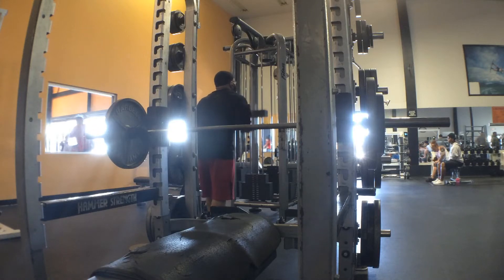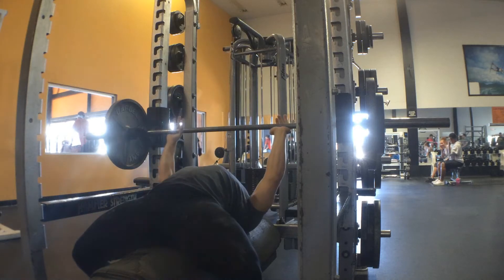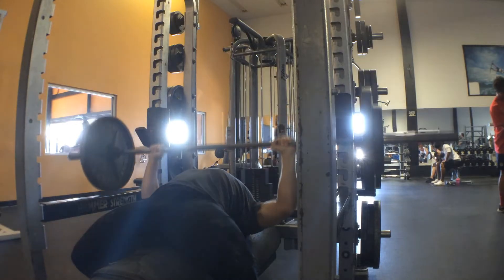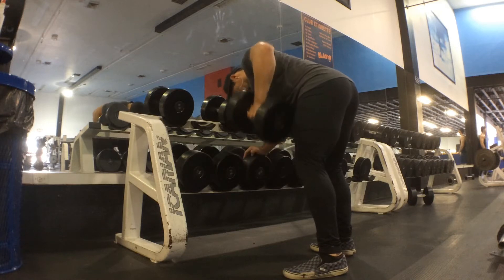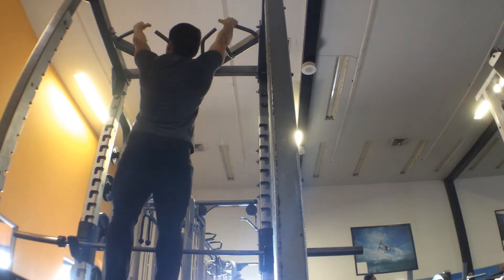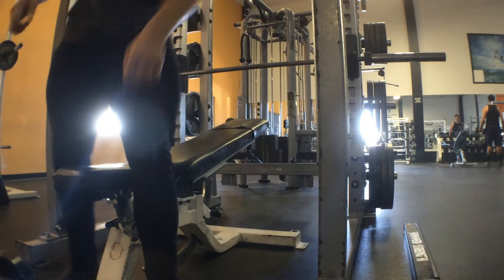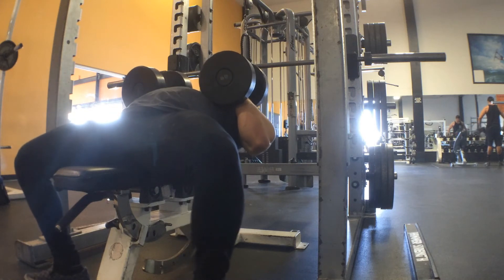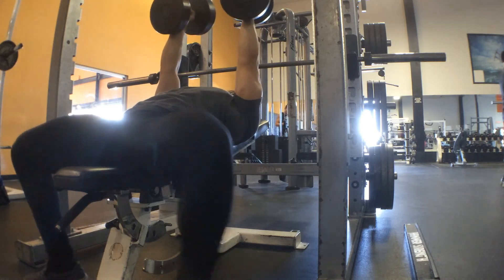Becoming Elite | Bench Press Issues | 14 Weeks Out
ANY AND ALL FORMS OF NEGATIVITY WILL NOT BE TOLERATED. ALL CHANNELS WHO TROLL MYSELF AND OTHERS WILL BE BANNED.

Training:
Pause Bench Press
Dumbbell Row
Pull-Up
Dumbbell Incline Press
OHP